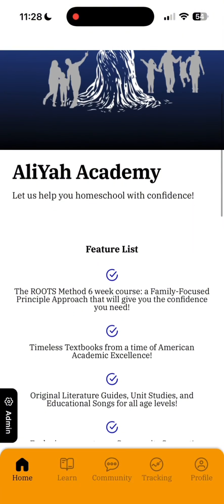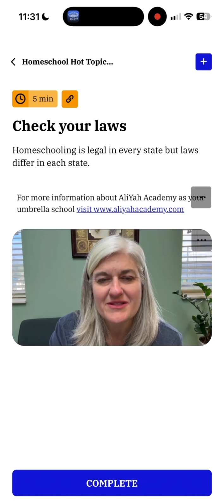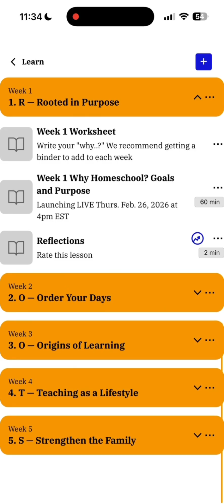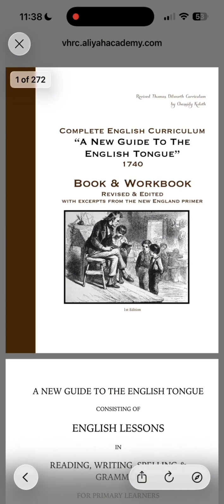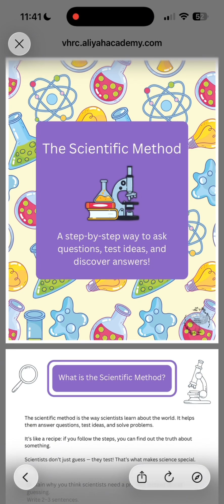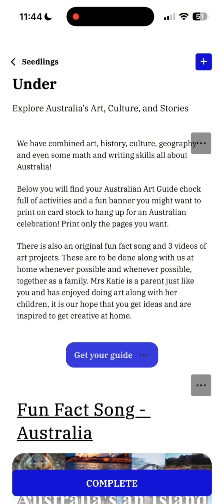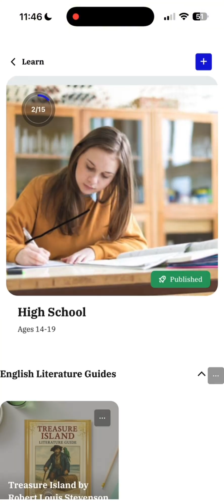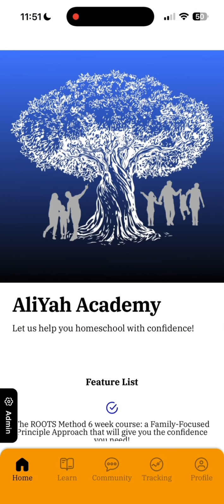Preview of the New AliYah Academy- ROOTS app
AliYah Academy has created a native app which can be used on a computer or your phone with one yearly membership to include the ROOTS method, a parent course to help you homeschool with confidence, integrated K-12 resources, literature guides, timeless￼, textbooks, unit studies, fun songs and more. Fresh content added throughout the year. One price for your entire family! Preview it here, then try the free homeschool basic series you can find the app